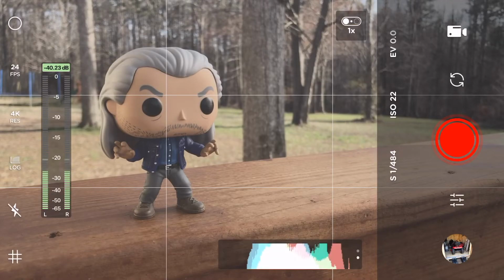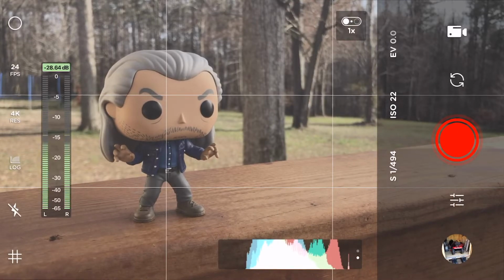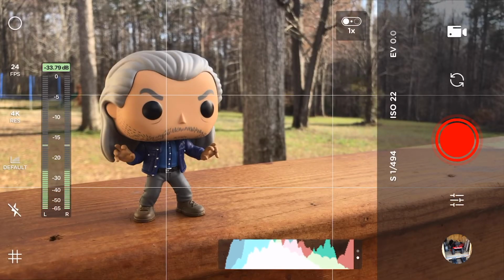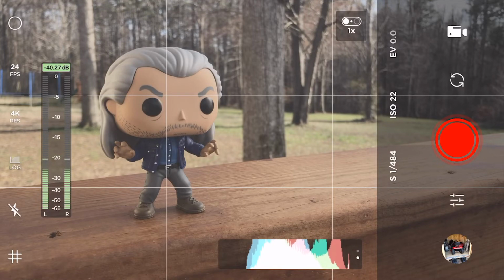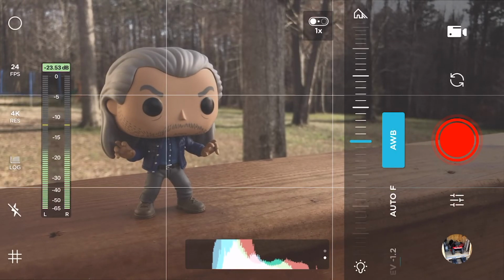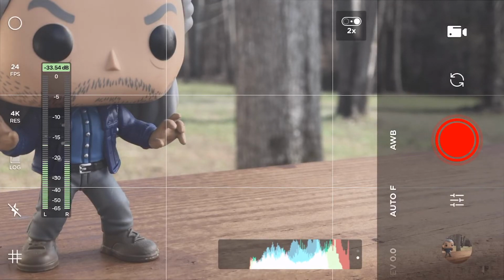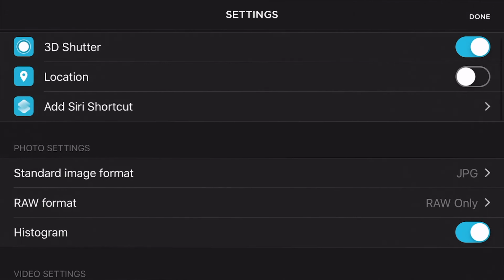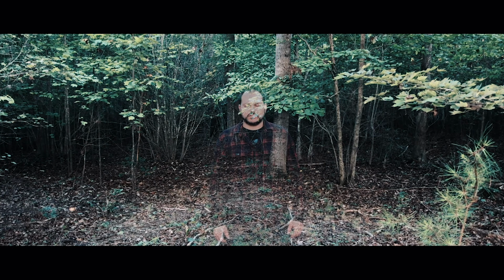iPhone Filmmaking - The Moment Pro Camera App Tutorial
On this episode of The Piedmont Motion Picture Show, we've got an updated overview of The Moment Pro Camera App!

With update 3.5, Moment added a host of new features that benefit mobile filmmakers. They've added audio levels, RGB waveforms and histograms, settings for bitrate, and most importantly, LOG + FLAT color profiles to help you get a flatter image.

Love,

-Ryan